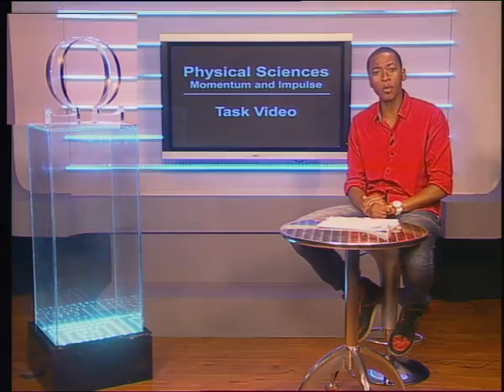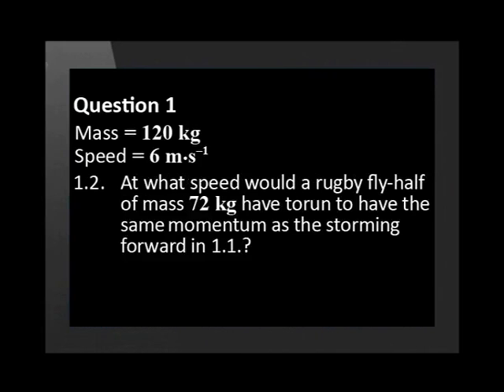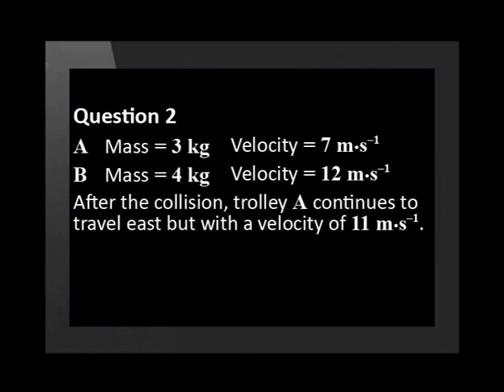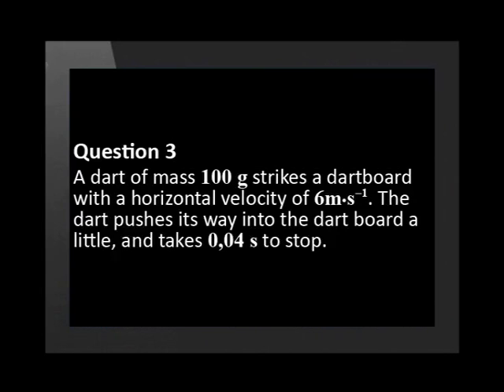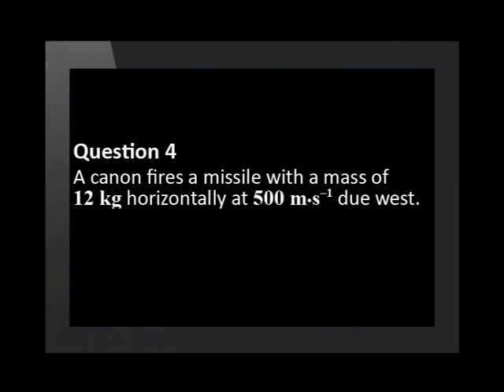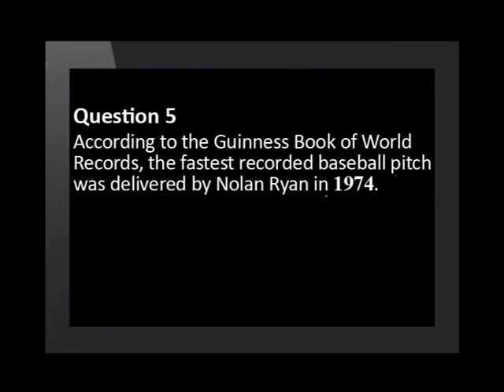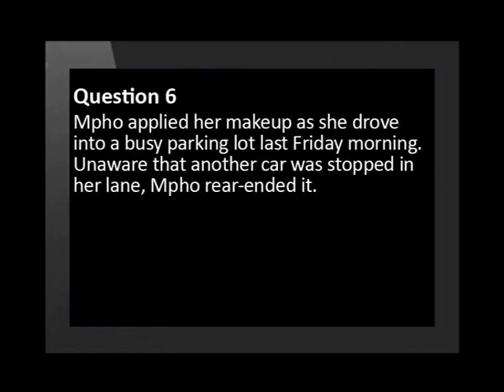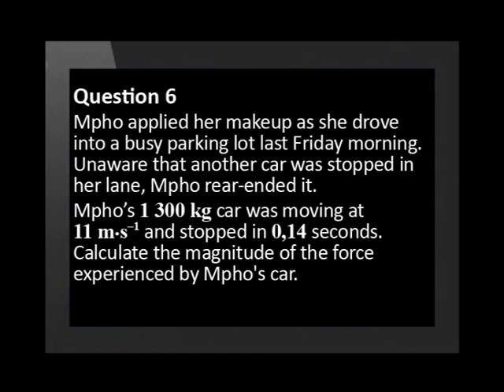Momentum and Impulse Task Video